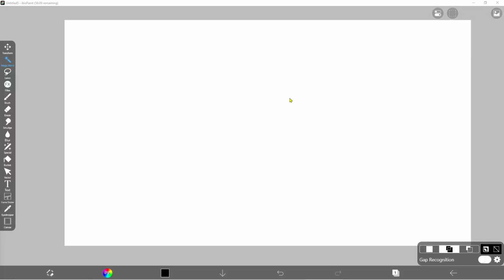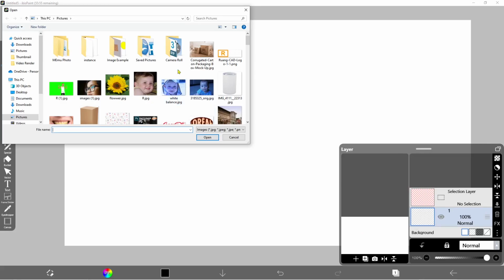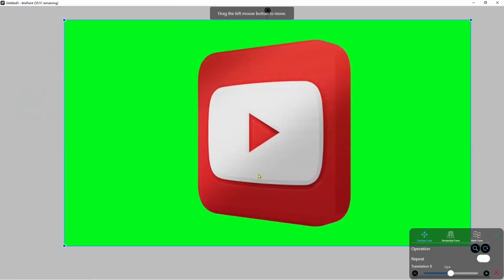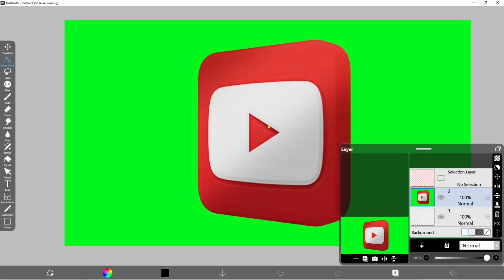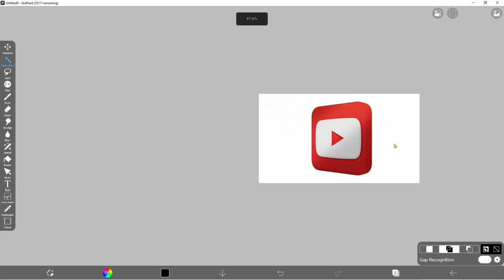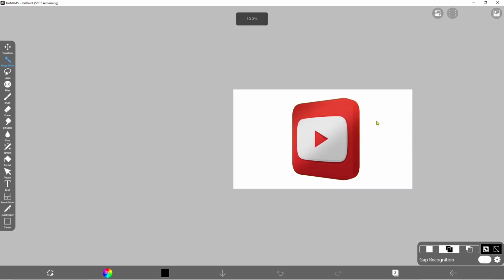Ibis Paint X How To Remove Background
Learn how to easily remove backgrounds using iBIS pAINT X with our step-by-step guide. Perfect for creating transparent images for your digital art projects.